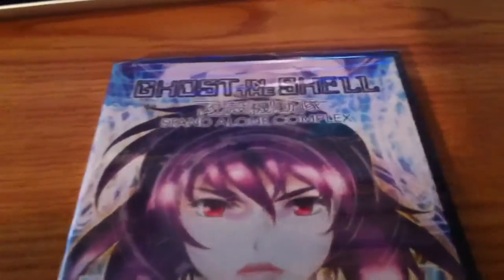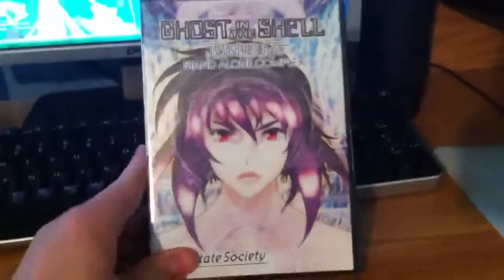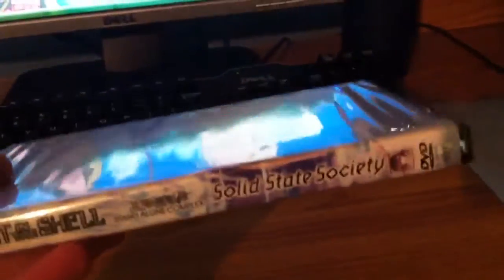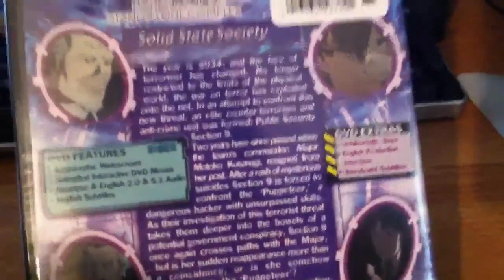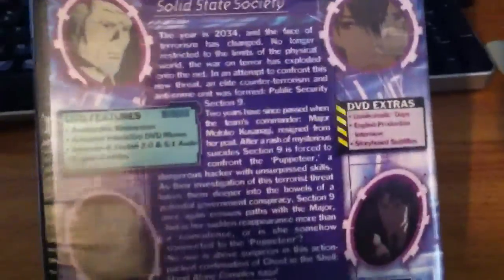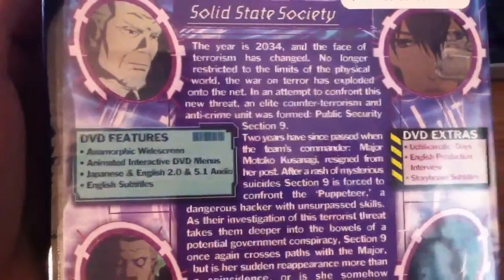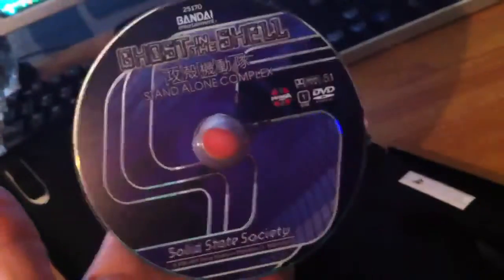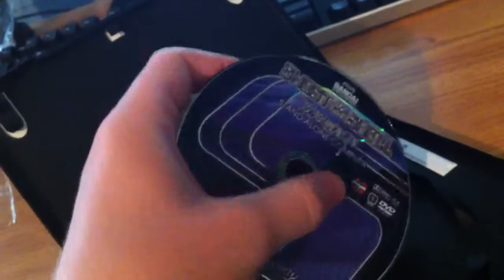Unboxing Ghost In The Shell Solid State Society